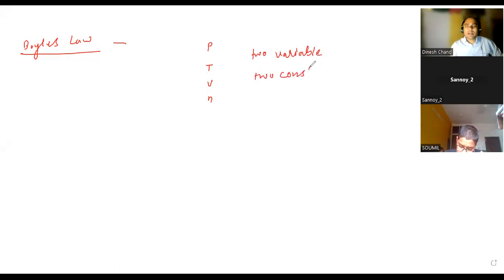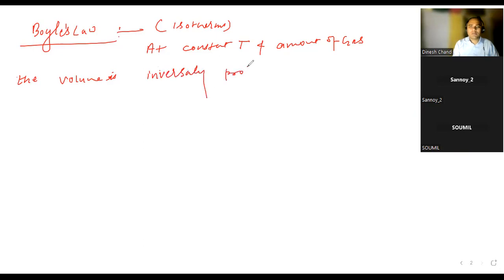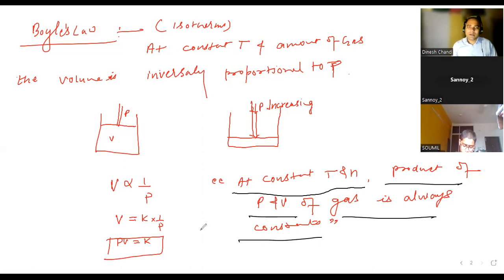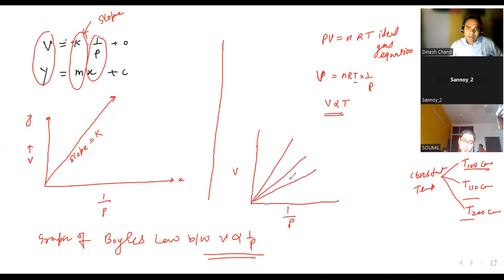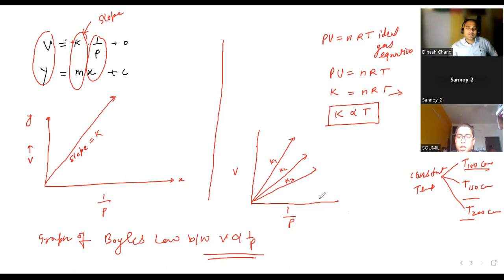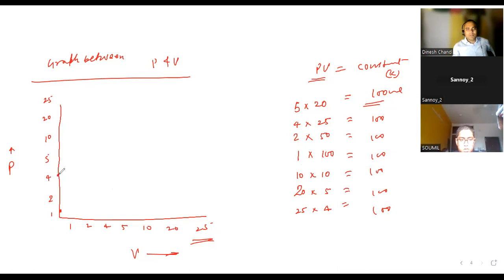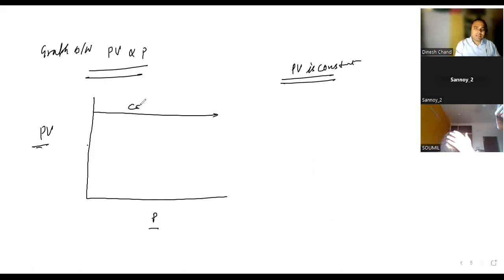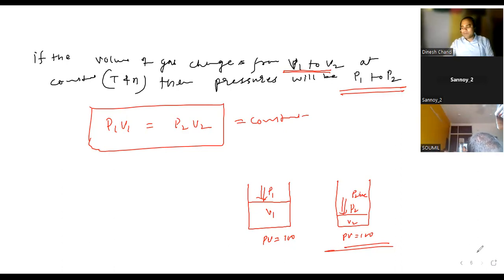Boyles law and its graph